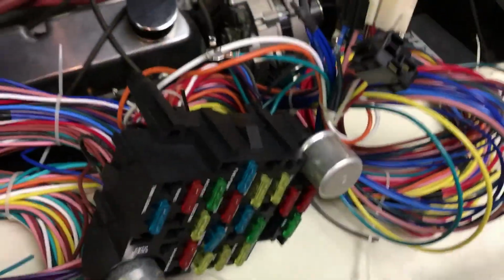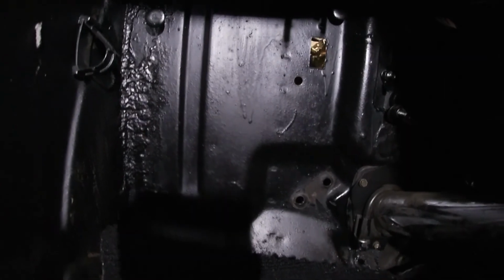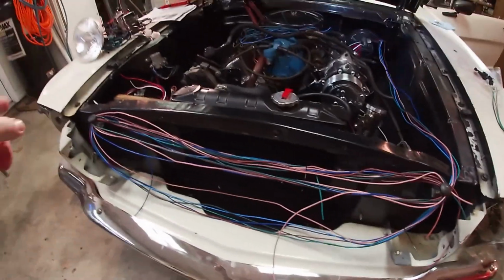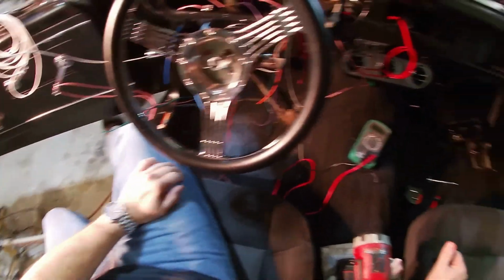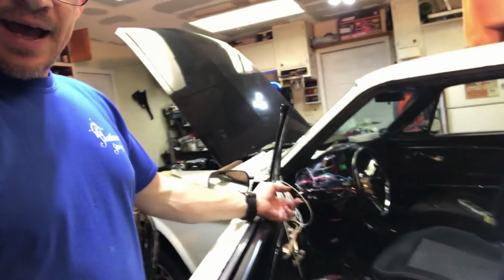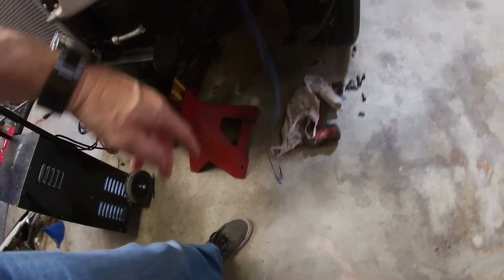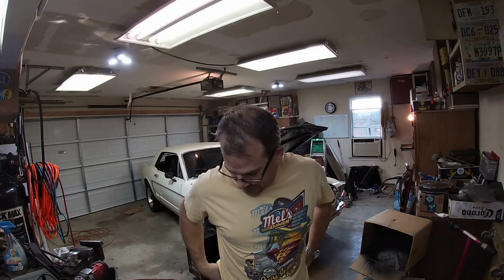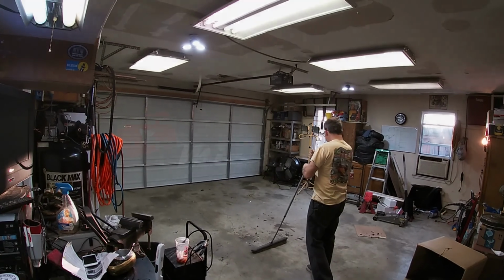New Wiring Harness installed 1965 Mustang.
In this video I made the choice to replace those old and brittle wires that was installed from the factory, with a new 21 circuit wiring harness. Since this is “Modified” Mustang, I wanted to have the ability to add other options to the car that an oem wiring harness couldn’t provide.
If you are working on your classic 64,65,66 Ford, this video might not be what your looking for, but I do have several videos that address replacing and repairs on OEM parts on your classic Mustang.

Big Thank You to everyone for watching, sharing and following this channel!!